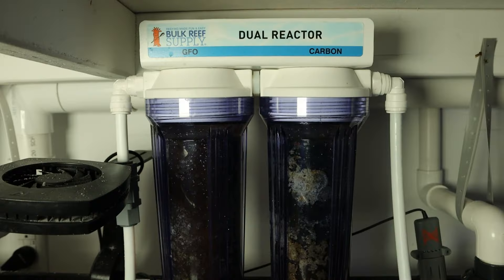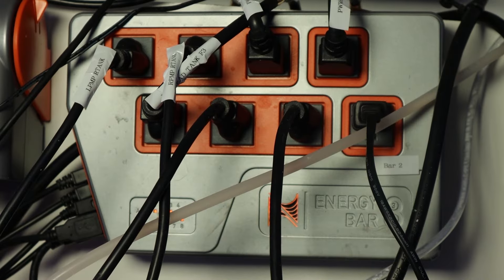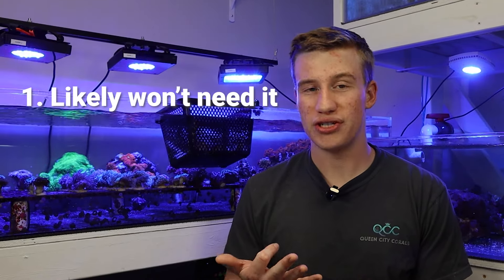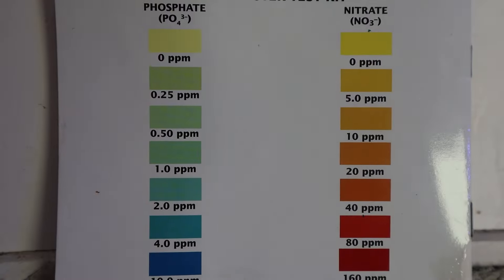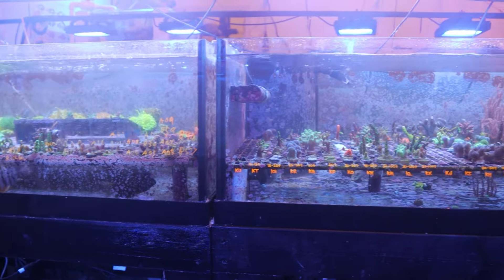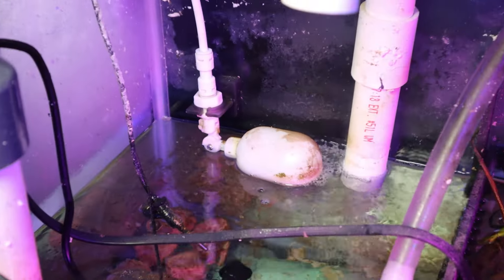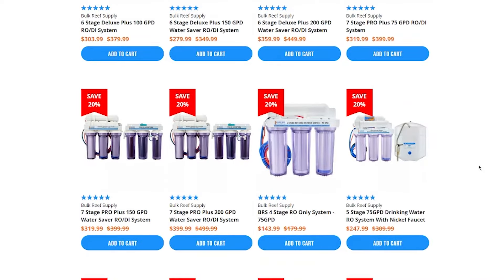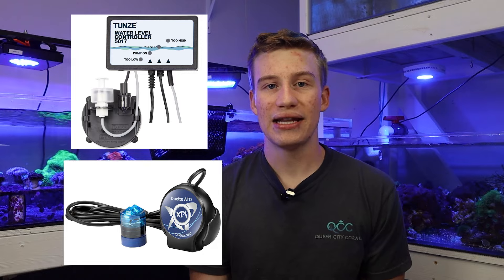Reefing Gear That Simplifies Your Life!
Graham discusses all the reefing gear that you don't need, but that is definitely nice to have!

♪massobeats - familiar places